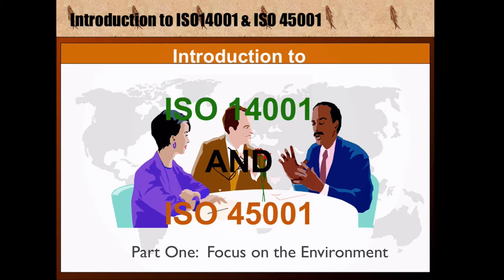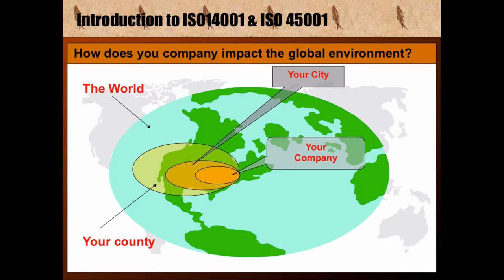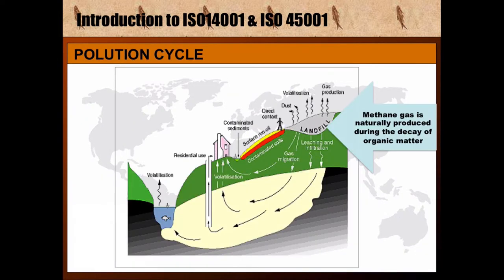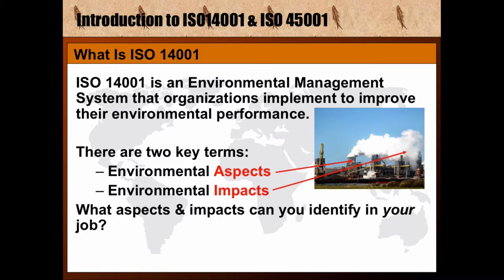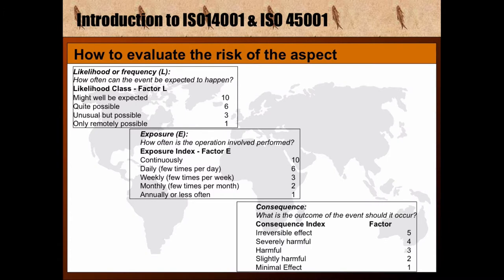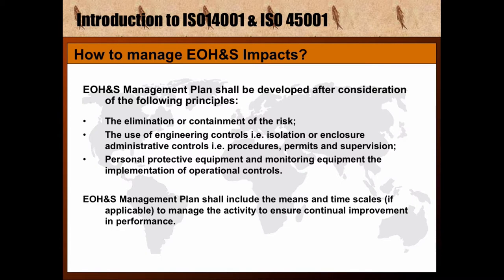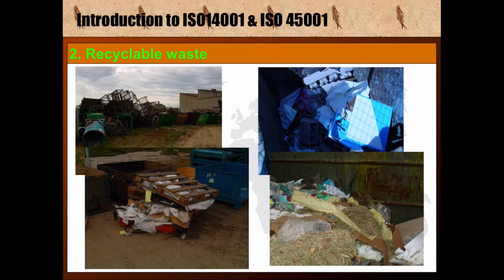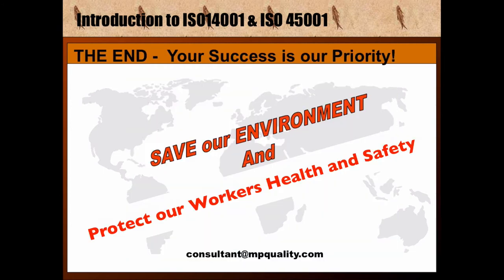Short Introduction to ISO 14001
Part 1 Gives a short introduction to ISO 14001. In part two we will look at how ISO 45001 follows the Annex SL structure, promoting the  integration of ISO management standards into one management system, such as ISO 9001, ISO 14001, and also the International Automotive IATF 16949 Standard.

The standard follow the PDCA (Plan / Do / Check / Act) approach